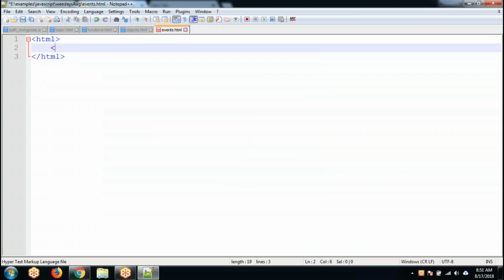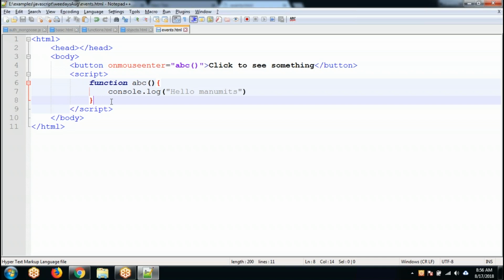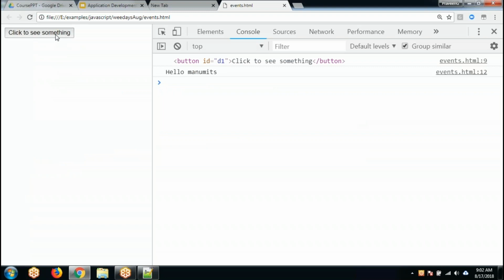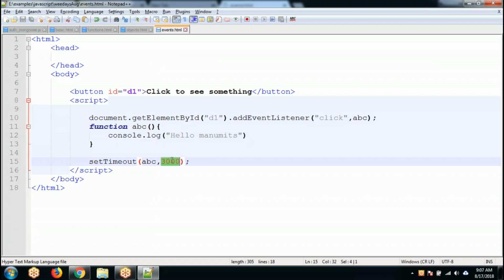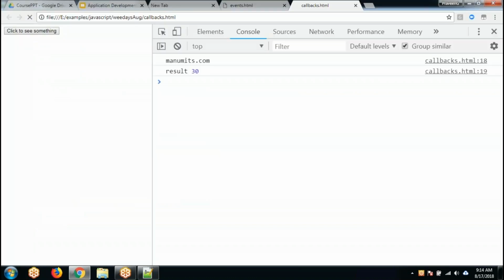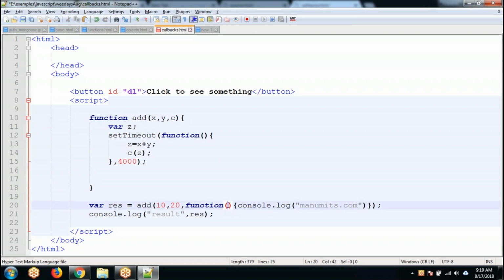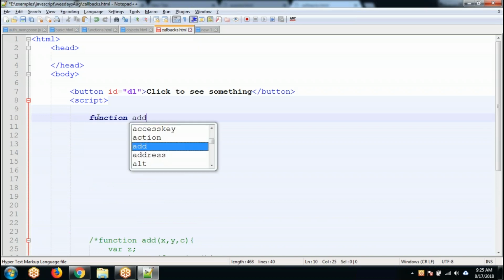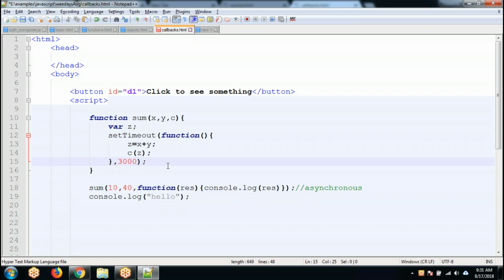Asynchronous programming using callbacks in javascript- for training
Callback usage in javscript explained in this video with asynchronous introduction